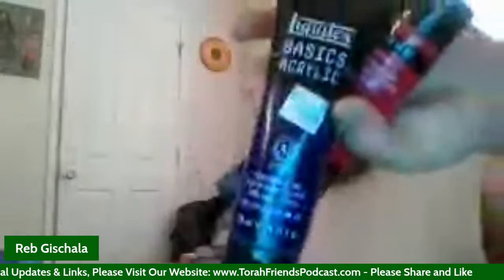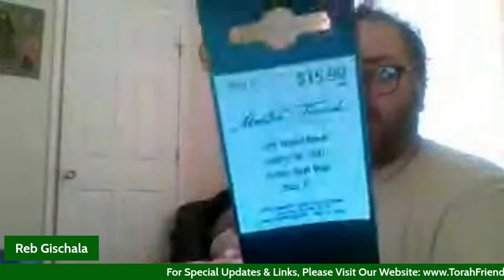HUGE PAINT HAUL MAY 2022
Please Follow on Our Main Links

Computer Information:
Acer Nitro AN515-58
i5-12500H
RTX 3050 Ti
Logitech StreamCam Full HD Webcam

Von Helton Links

IF I RECORD I USE.
ELGATO HD60X 4K60 GAME CAPTURE